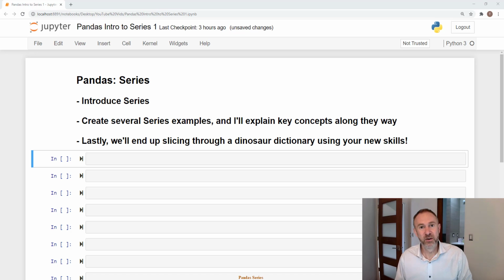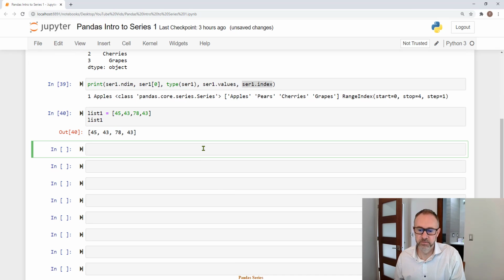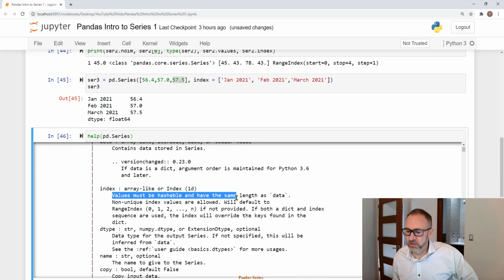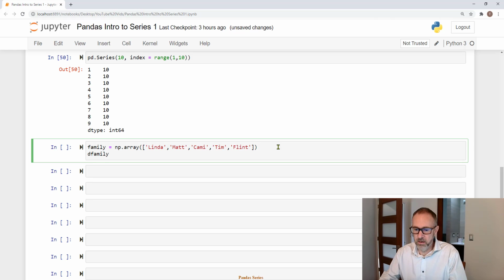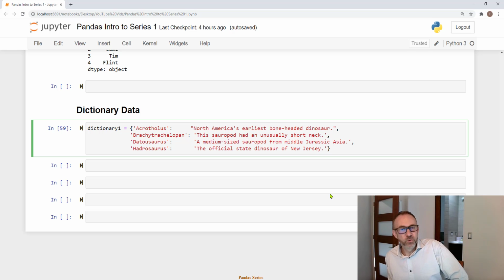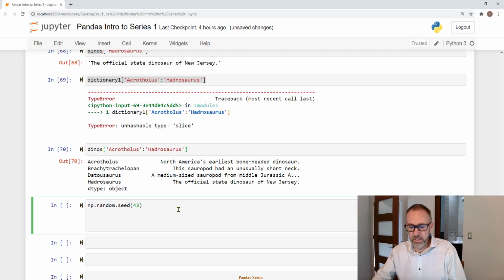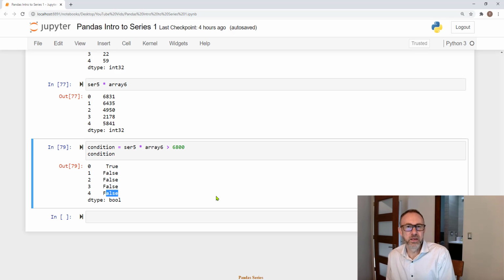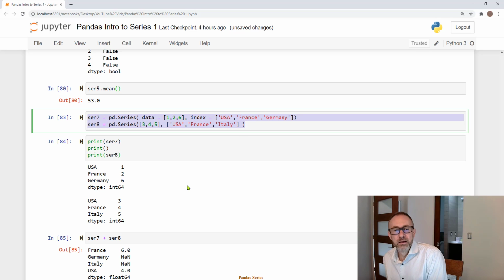Pandas: Intro to Series